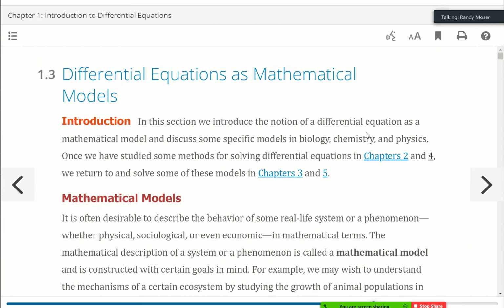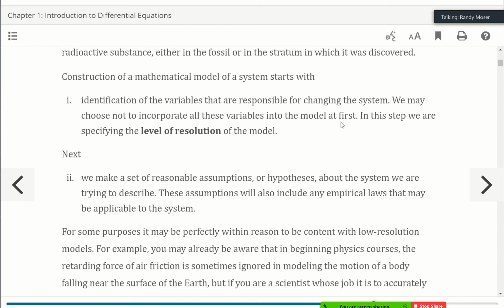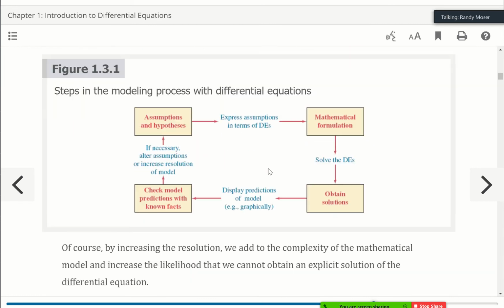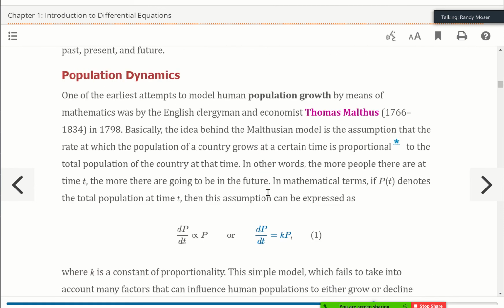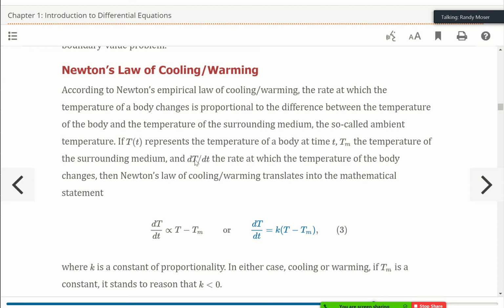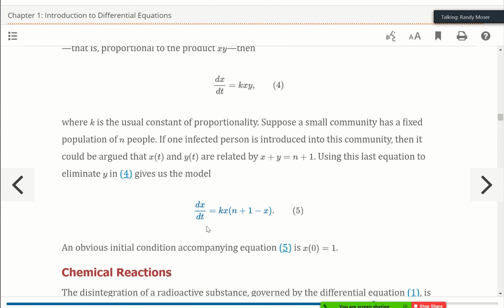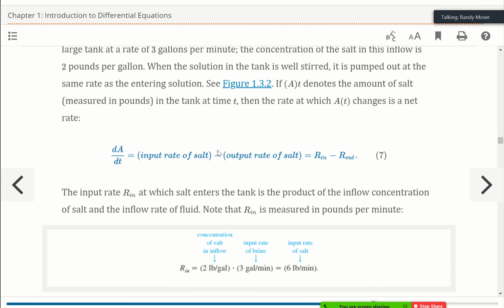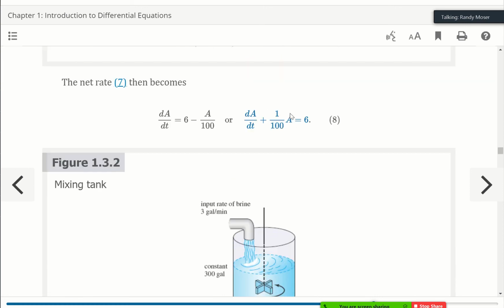Math 242 Lecture 1.3